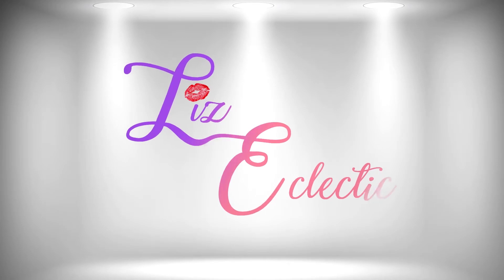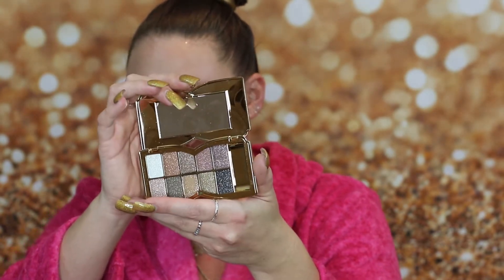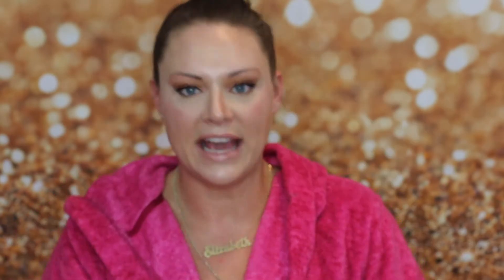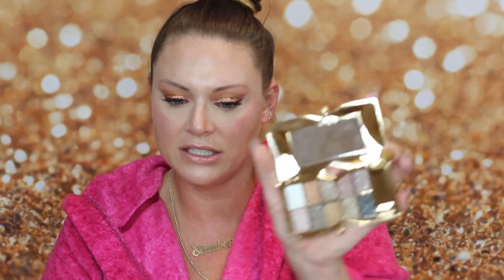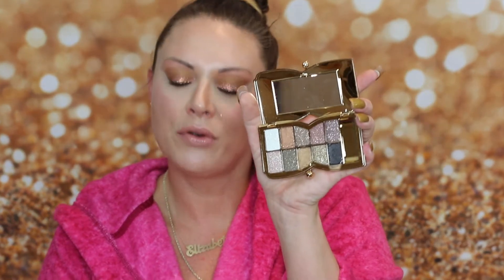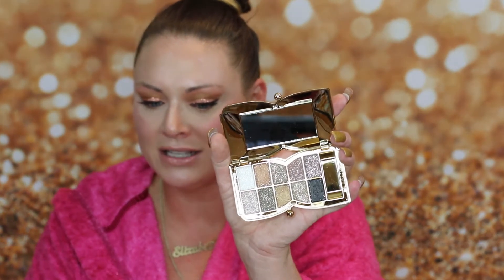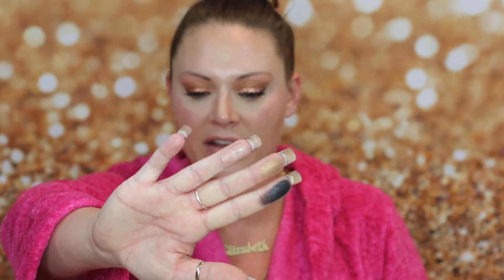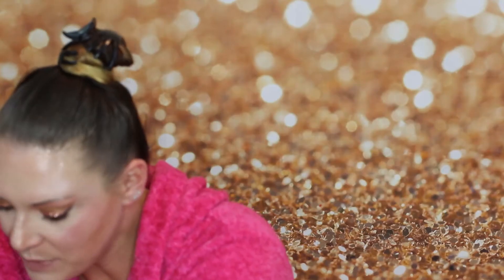LilyVanity Review!! Worth the hype or not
You have seen this stellar eye shadow palette all over social media... but is it worth the hype?

$20 for the 10 color eye shadow palette